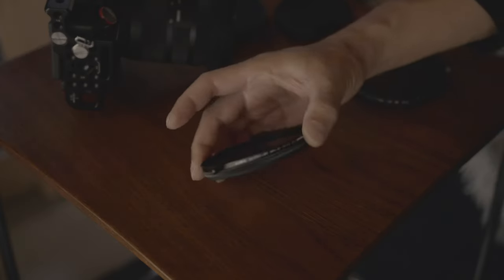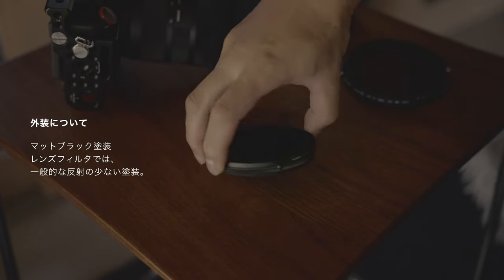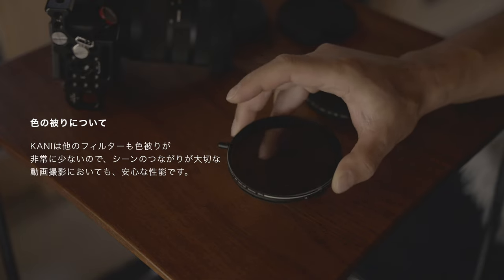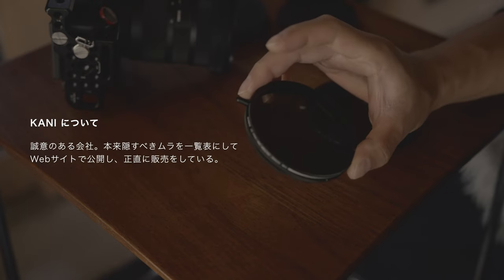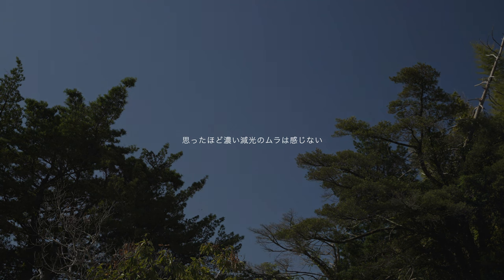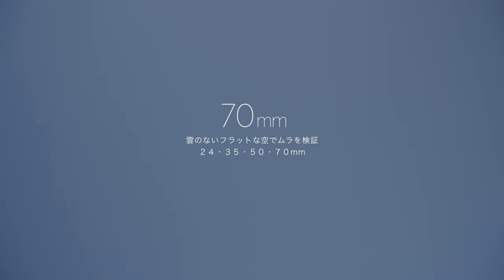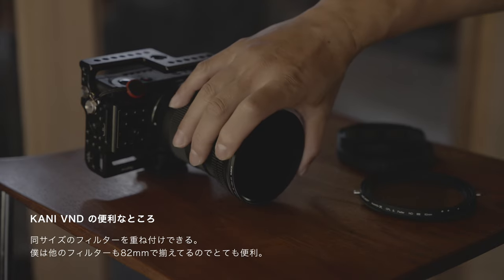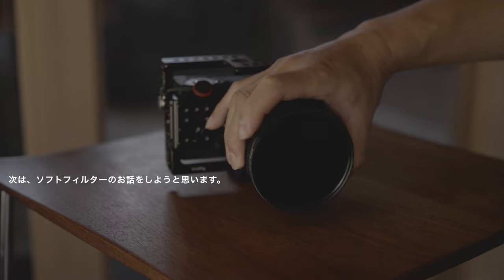KANIのVNDを３ヶ月使った率直な感想。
KANIから発売されてるバリアブルNDの良いとこ悪いとこ正直に語ってます。
動画撮影にはとても便利なフィルターなのでぜひチェックしてくださいね！

ワンオペクリエイターのためのオンラインコミュニティーができました！
Shutters 動画と写真のコミュニティー

【主な使用機材】
カメラ１　Sony FX3
カメラ２　LUMIX S5
カメラ３　SIGMA fp
カメラ４　SIGMA fp L
カメラ５　Sony α7RⅢ
レンズ１　SONY FE 24-105 F4 G
レンズ２　SONY FE 24-70 F4 Vario-Tessar T*
レンズ３　SONY FE 70-200 F4 G
レンズ４　SIGMA 24-70 F2.8 DG DN | Art
レンズ５　SIGMA 14-24 F2.8 DG DN | Art
レンズ６　SIGMA 100-400 F5-6.3 DG DN OS
レンズ７　SIGMA 28-70 F2.8 DG DN
レンズ８　SIGMA  16-28 F2.8 SG SN :
レンズ９　SIGMA 20mm F2 DG DN
レンズ10　SGMA 24mm F2 SG DN
レンズ11　SIGMA 24mm F3.5 DG DN
レンズ12　SIGMA 45mm F2.8 DG DN
レンズ13　SIGMA 90m F2.8 DG DN
レンズ14　SIGMA 35mm F1.4 DG DN
アクションカメラ　GoPro HERO 9 Black
ジンバル　DJI RONIN RS2
スライダー　MOZA Slypod Pro
ガンマイク１　SONY Microphone ECM-XM1
ガンマイク２　SmallRig ForevalaS20
ワイヤレスマイク１　Hollyland Lark 150
ワイヤレスマイク２　SONY ECM-W2BT
ラベリアマイク　SONY ECM-LV1
PCMレコーダー　SONY PCM-A10
NDフィルター　Freewell VNDフィルターキット